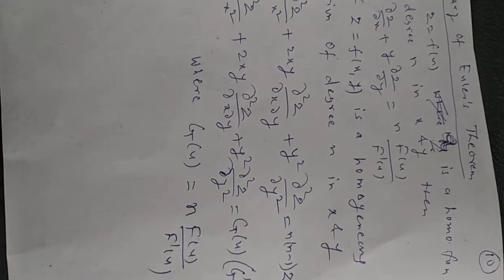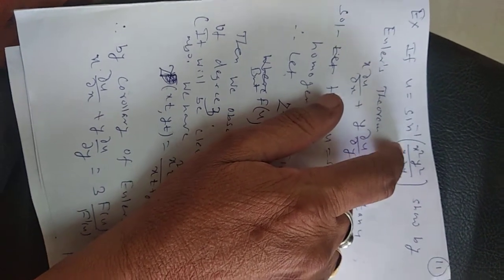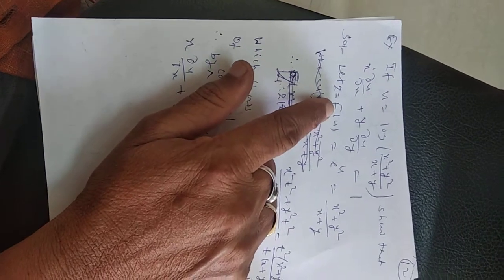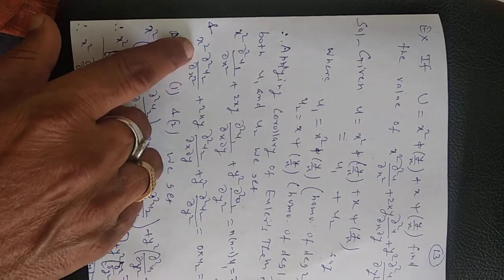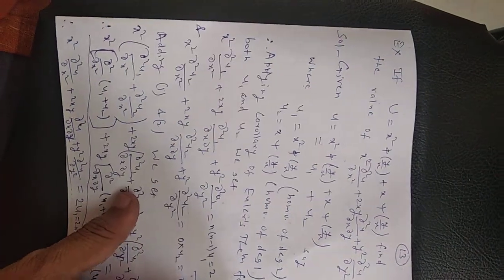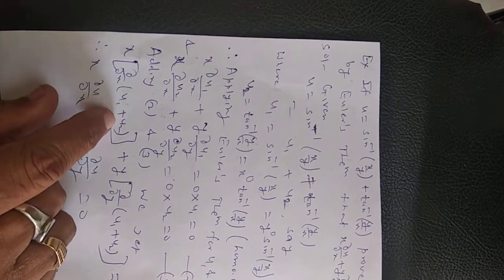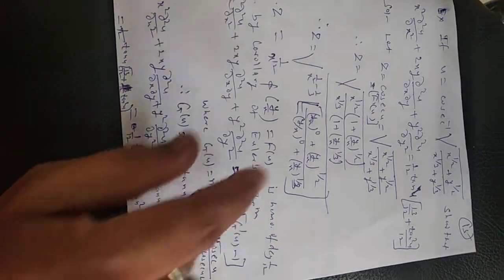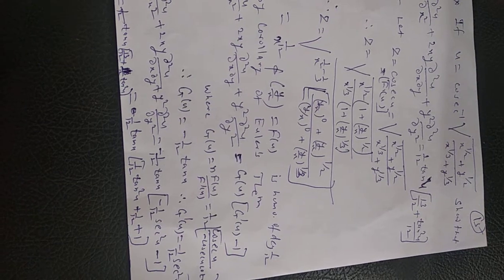Partial Derivatives 5